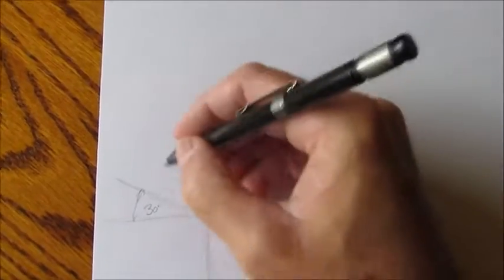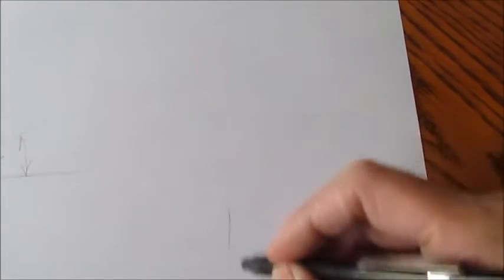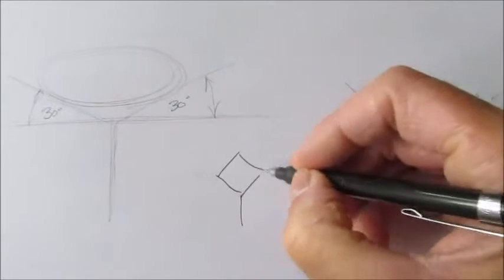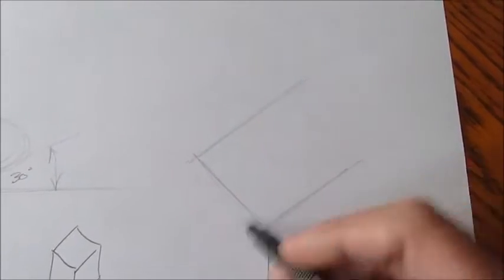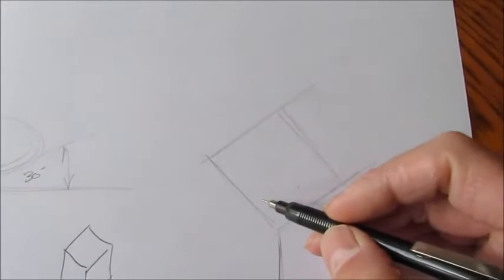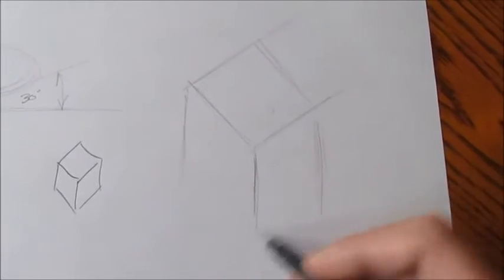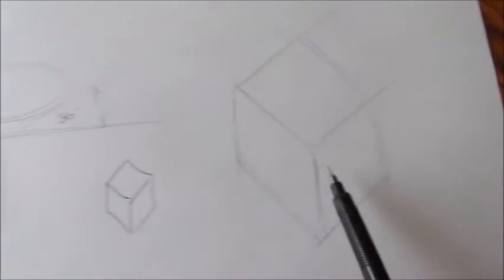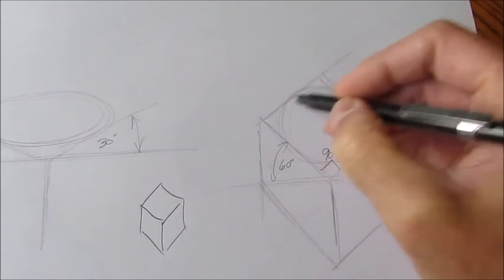INDUSTRY VS OUR ISOMETRIC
How does the isometric we use in class differ from what industry uses. Find the reason why we use the technique that we consider ours.